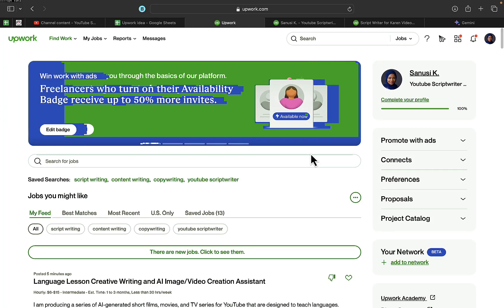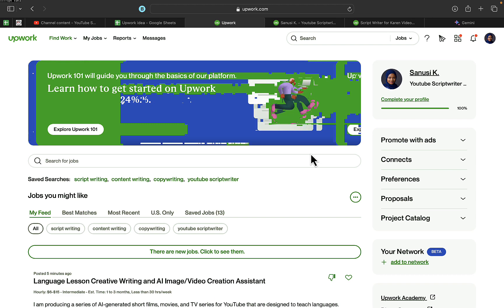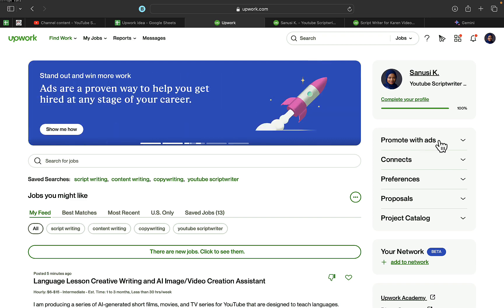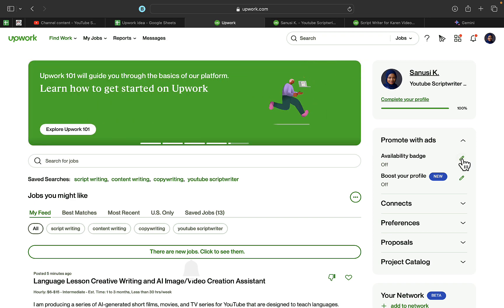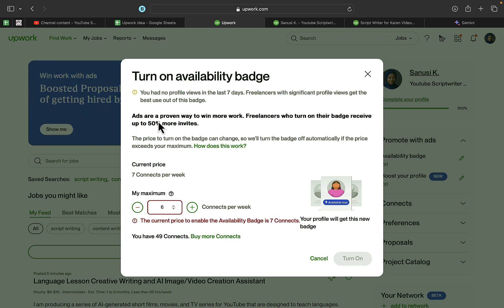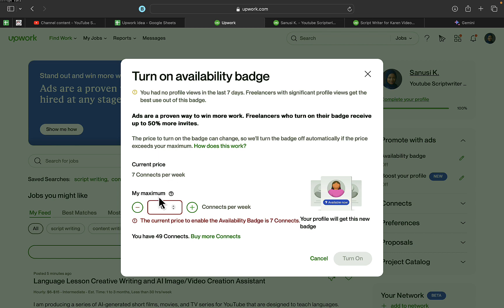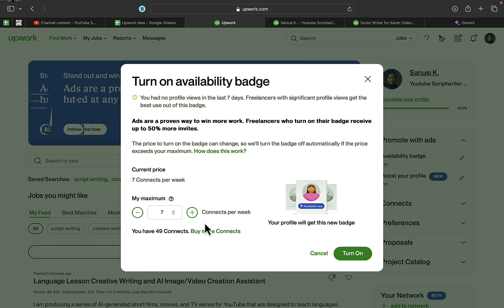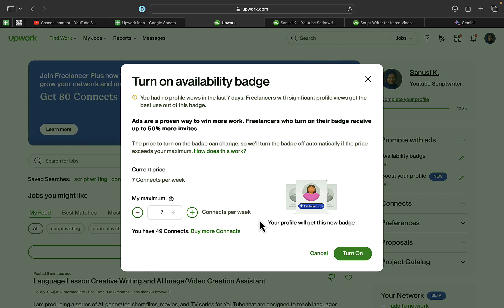HOW TO TURN ON AVAILABILITY BADGE ON UPWORK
In this video, i talk about   HOW TO TURN ON AVAILABILITY BADGE ON UPWORK  . Don't forget to watch till the end because i shared more valuable information which will favor you.